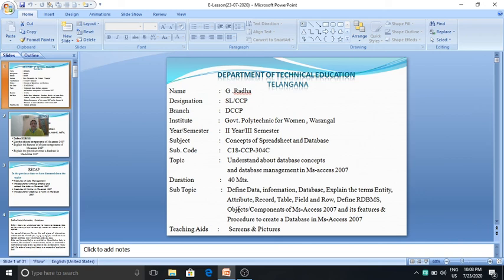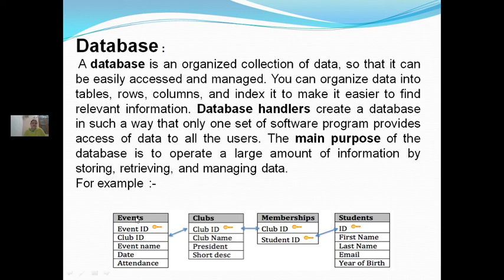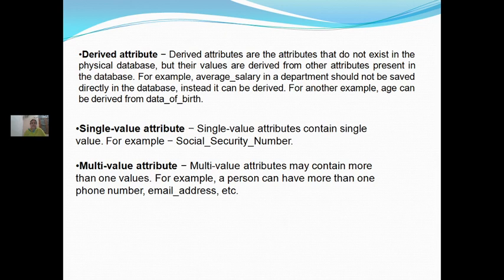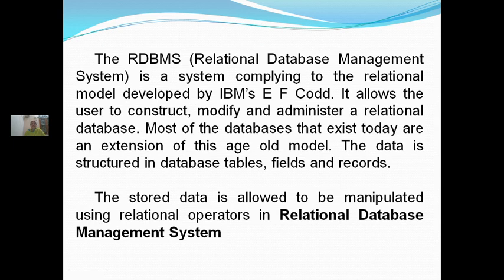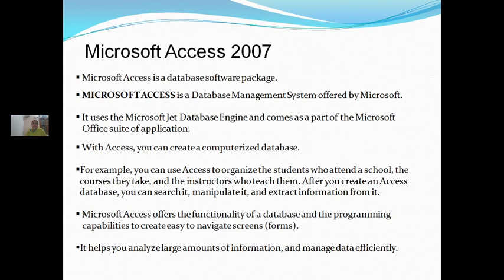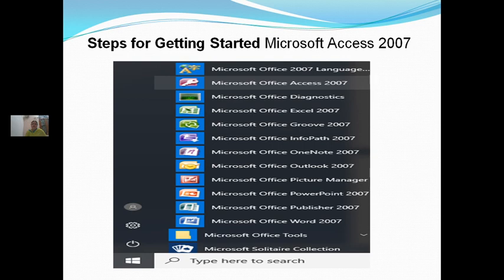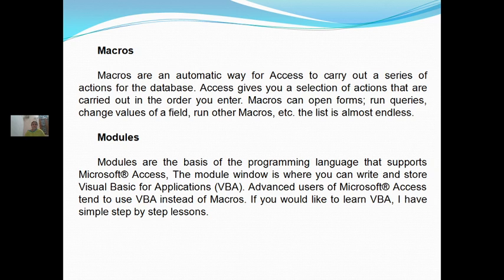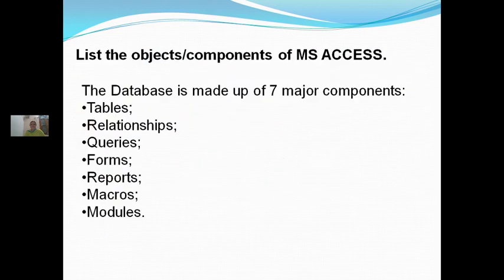G.Radha(SL/CCP, GPW, Warangal)(23-07-2020)(Video Lesson No.17)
Define RDBMS, Components of Ms-access 2007 and its features & Create a Database in Ms-access 2007